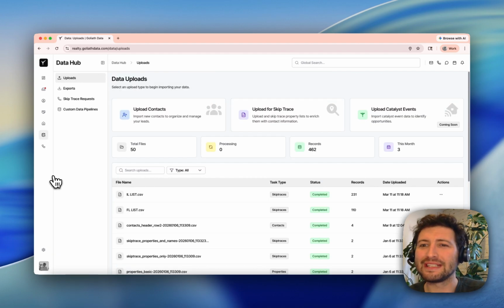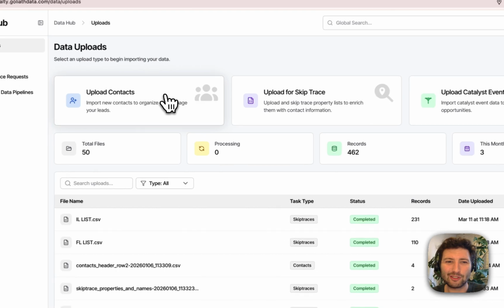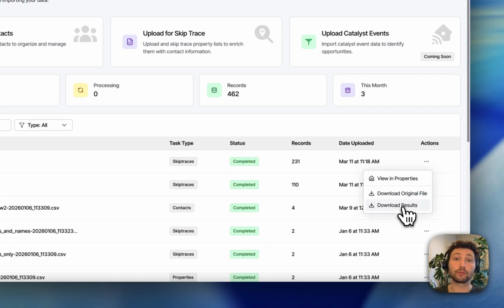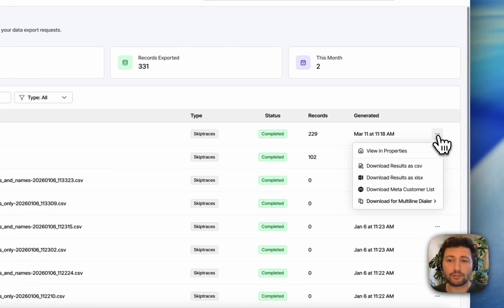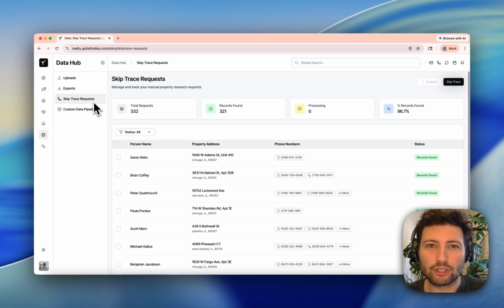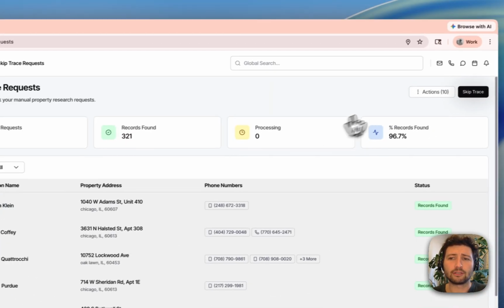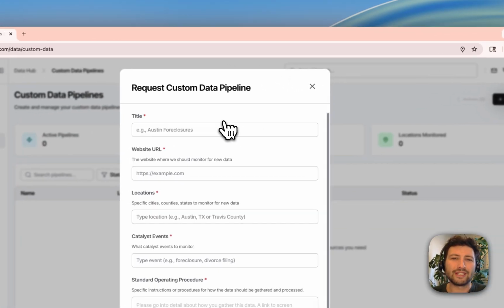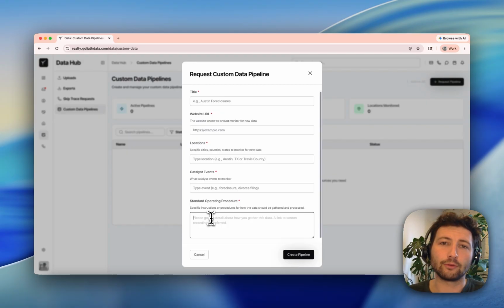How to use the data hub on GoliathData